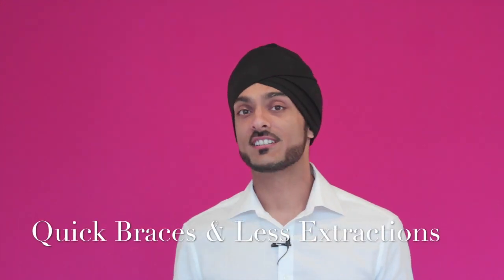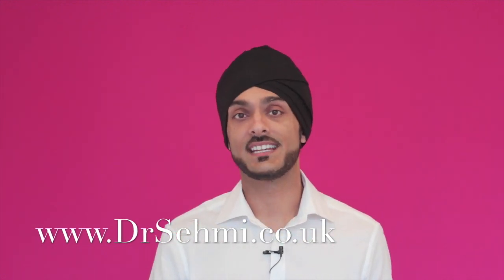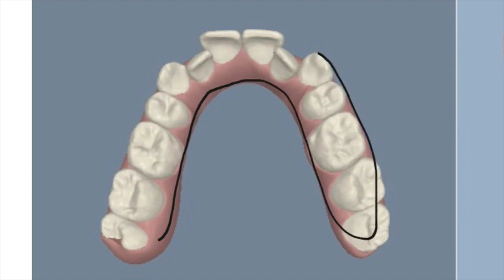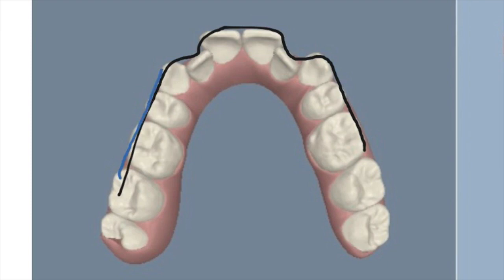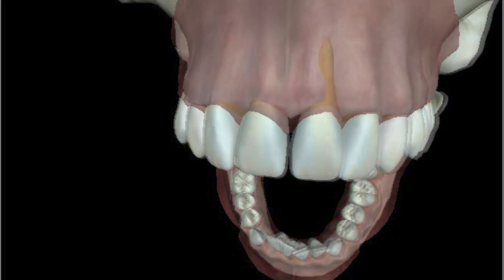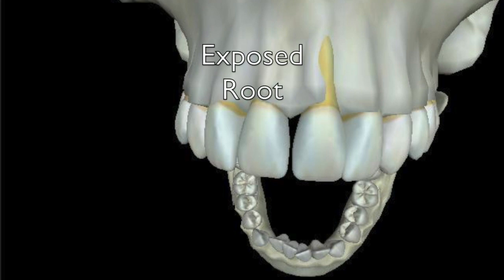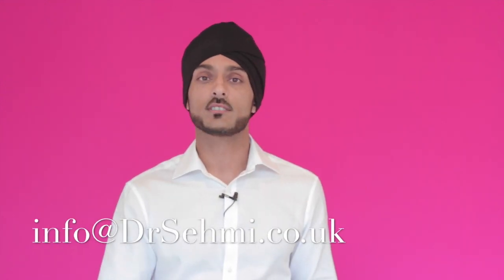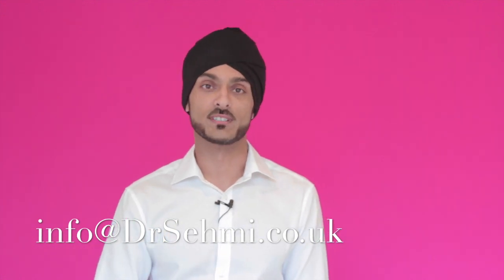Half Brace Treatment Times, Increase Bone Levels, and Reduce Gum Disease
New technique to half brace treatment times, and reduce gum disease!